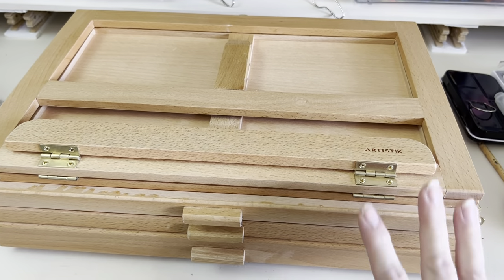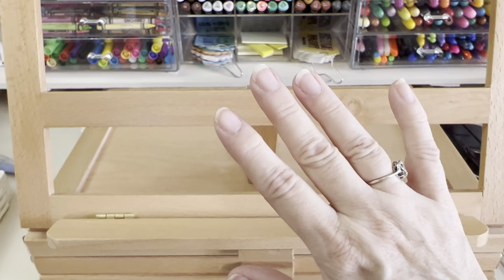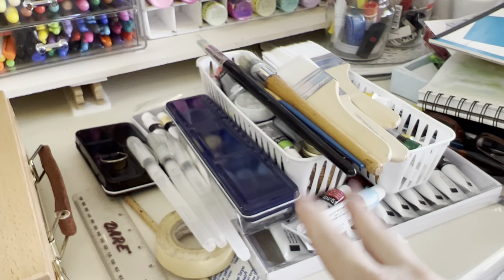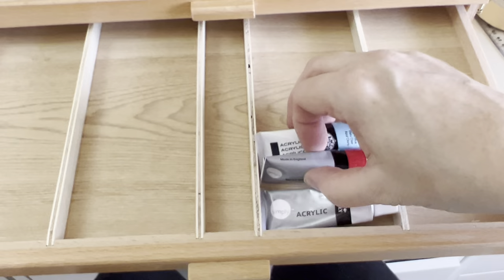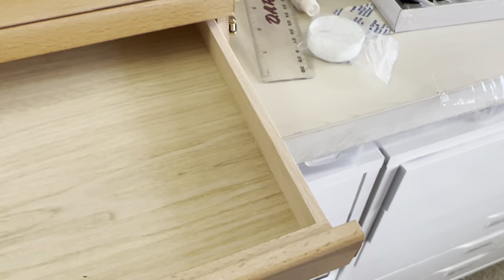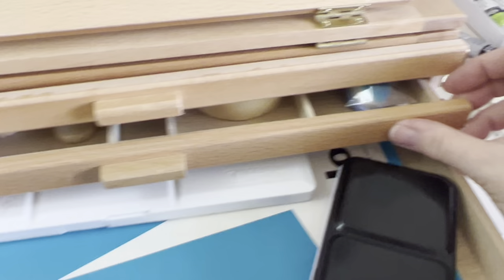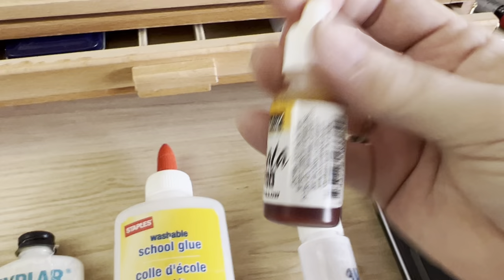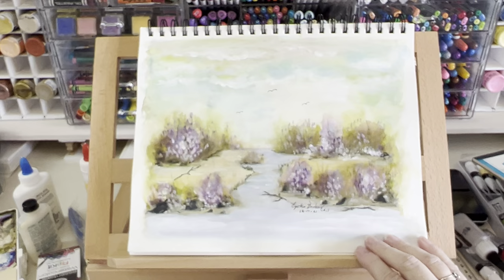Artistik Portable Desktop Easel Review